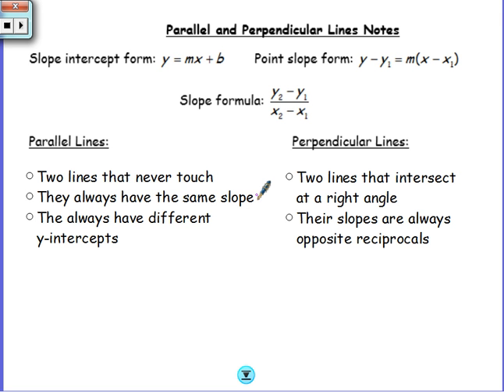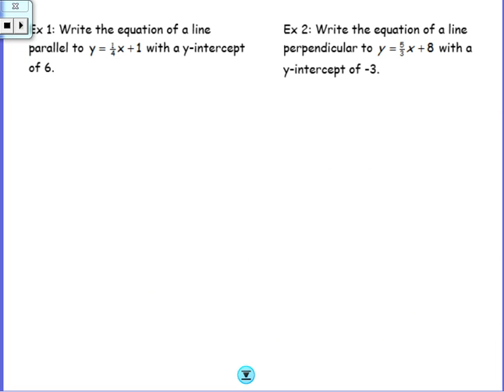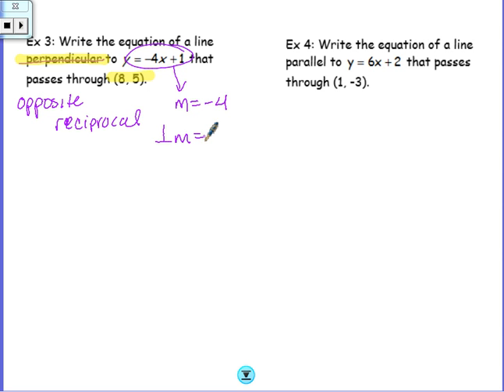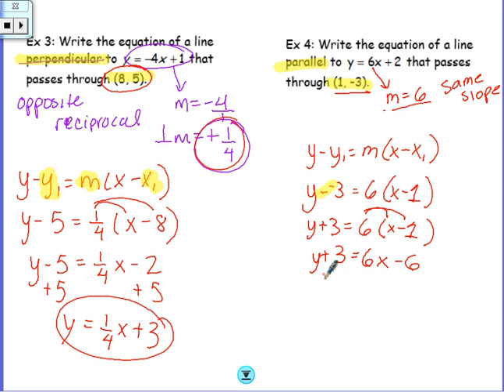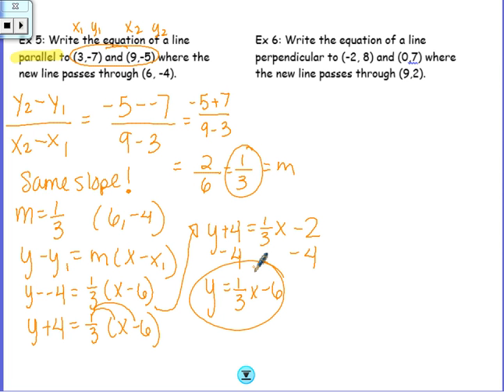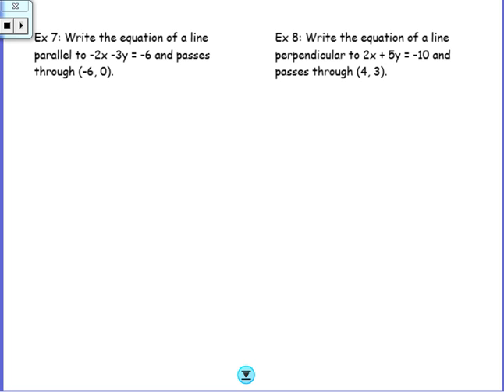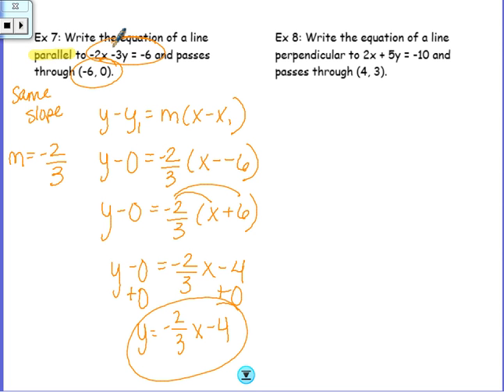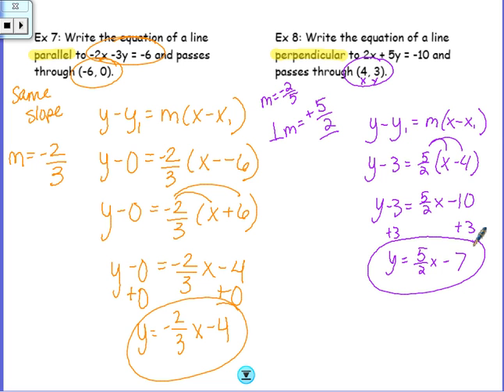U2 writing equations of parallel and perpendicular lines